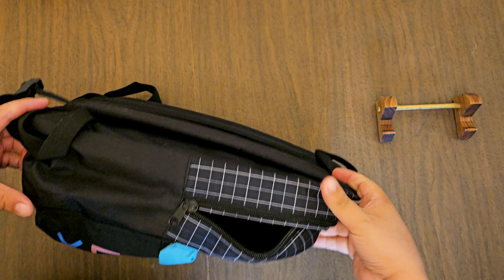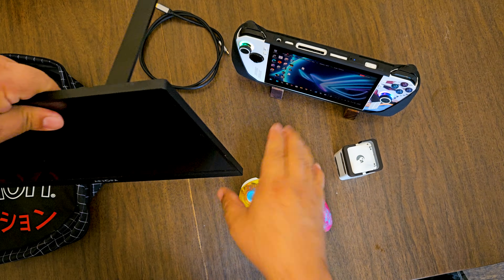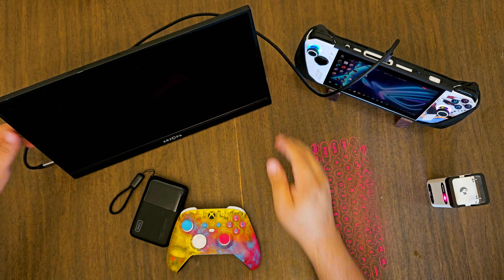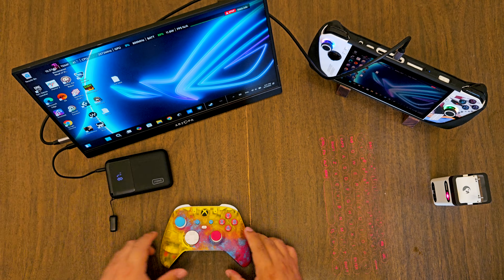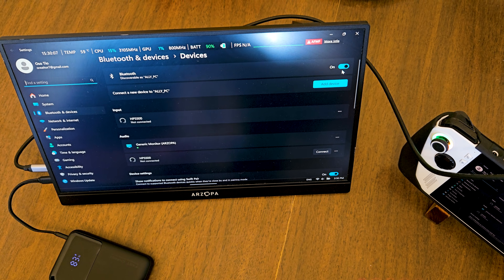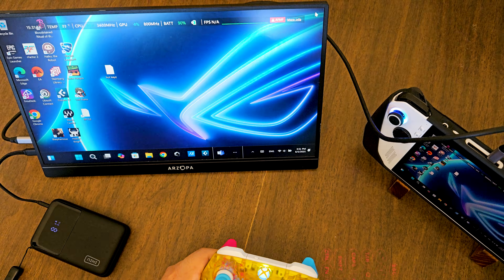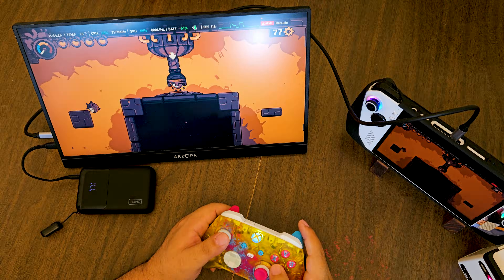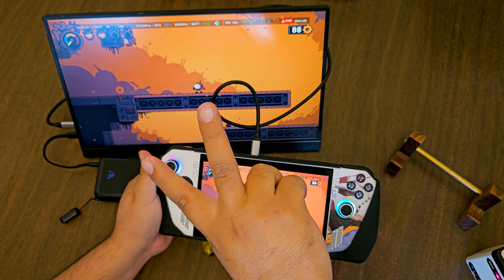[8K] How to connect a Xbox controller to PC: ASUS ROG Ally and Win 11. How to get a portable setup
By popular demand, today we teach you how to get a PC like the ASUS ROG Ally Gaming portable computer on a Windows 11 OS in a gaming and productivity setup on the go, how to get two players games working, how to use it with a portable Arzopa monitor with power and how to connect a Xbox Series X controller via Bluetooth wirelessly to use it with games, all in a glorious 8K resolution landscape video tutorial on YouTube. NEW vids Sundays @ 5:00 p.m. Eastern Time U.S. You can also expect me on YouTube LIVE with a 360° camera and direct game captures then. We will have gaming, music and more from the Quantic Films 3.0 Studio. Increase resolution on videos for a better viewing experience.

Guide:
00:00 Intro. All things in a backpack
01:05 Tutorials start. Connecting the ROG Ally to the portable monitor
01:44 Powering the setup and the ALLY
02:11 Connecting the Xbox controller
03:33 Games and testing
04:49 Signing off

Portable setup:
3. INIU Power Bank P62-E1 65W 20000mAh
4. Xbox Series X Bluetooth Wireless Controller (Forza Horizon 5 Special edition)
5. M1 Laser projection keyboard

Music videos available on channel

Download 5 album ESCAPE codes for FREE.
5num-kuh4
b556-kqqa
wr8t-g9gb
pmn2-uzfx
uxlr-j9g9
(19) songs including backing tracks. First come first serve. Works only once. Enjoy!

Album DOS coming later to Streaming.

Listen to my radio program 'IMPACTOS MUSICALES' on Radio Galana on air
every Wed. 5 p.m.
Sat. 9:30 a.m
and Sun. 5 p.m.

Award Winning CGI animated short film we made in High School

Peace!